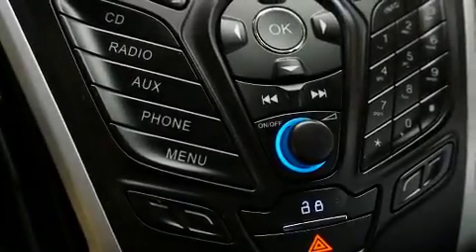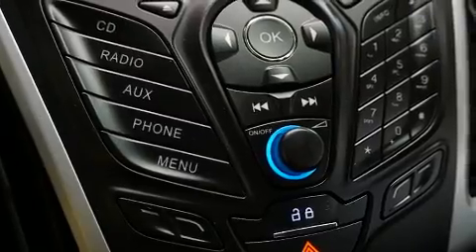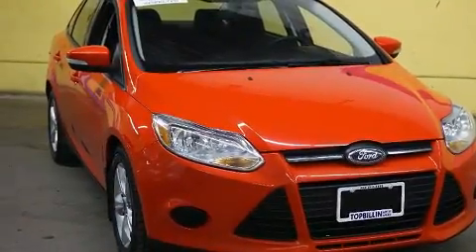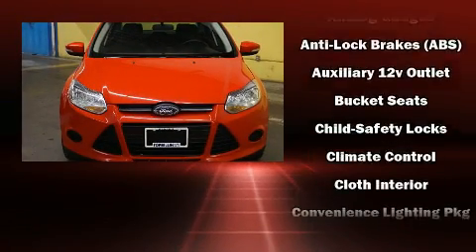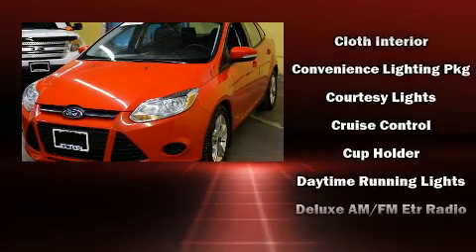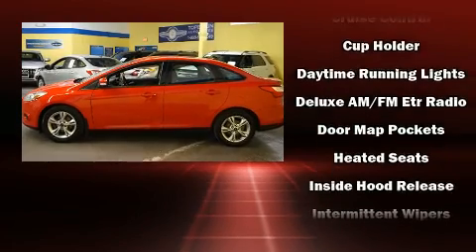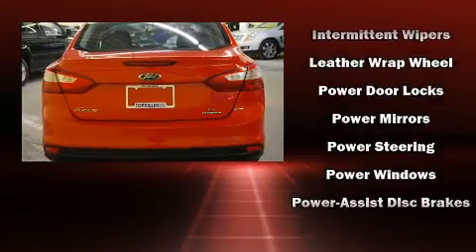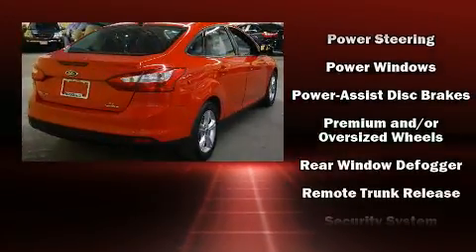2013 Ford Focus SE, Automatic, Heated Seats, Bluetooth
The 2013 Ford Focus. This 4 door, 5 passenger sedan has not yet reached the 130,000 kilometer mark! Under the hood you'll find a 4 cylinder engine with more than 150 horsepower, and for added security, dynamic Stability Control supplements the drivetrain. Top features include air conditioning, a tachometer, variably intermittent wipers, heated seats, telescoping steering wheel, remote keyless entry, cruise control, and power windows. In the event of a rollover collision, side curtain airbags provide additional protection for outboard seated passengers. We pride ourselves on providing excellent customer service. Please don't hesitate to give us a call.